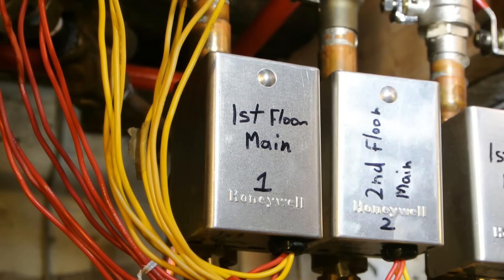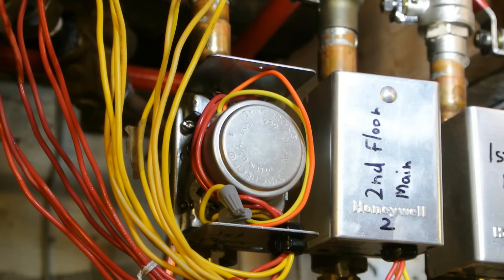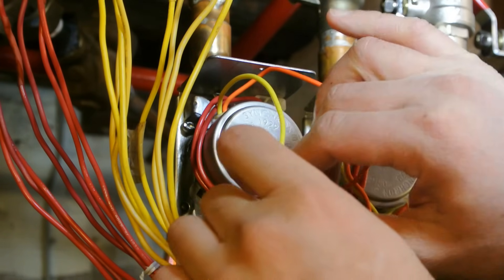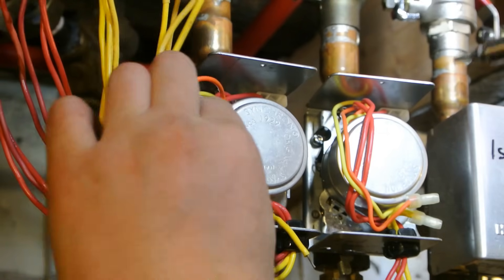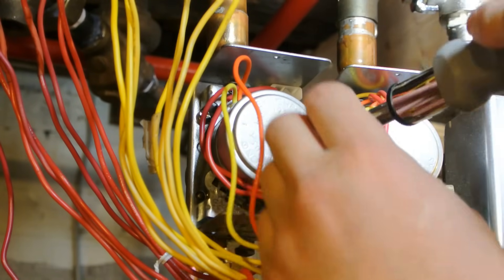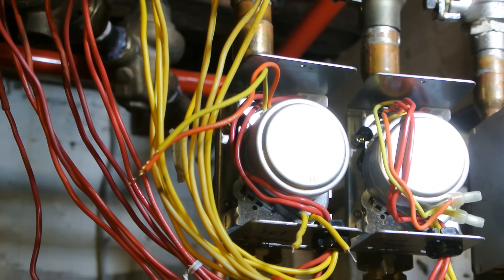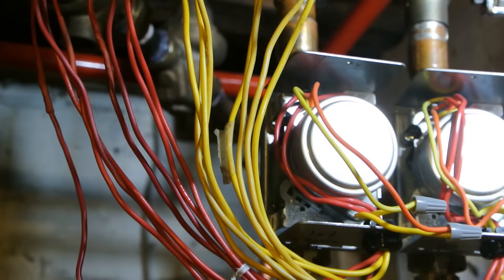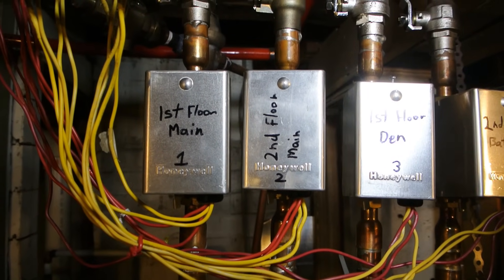How to Change a Zone Valve Motor - Honeywell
If your hydronic hot water heating is acting up it could be your zone valve motor.  In this video I show how to change out the motor of the zone valve.  The zone valve itself usually is fine, the motors burn out from use.